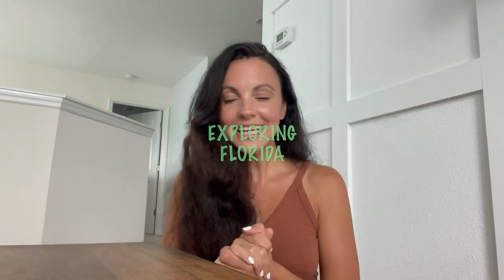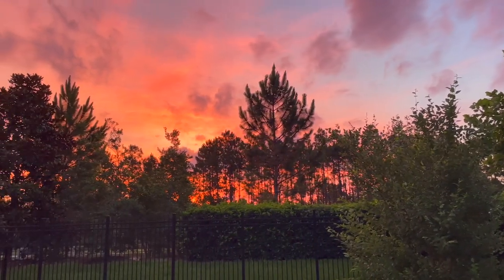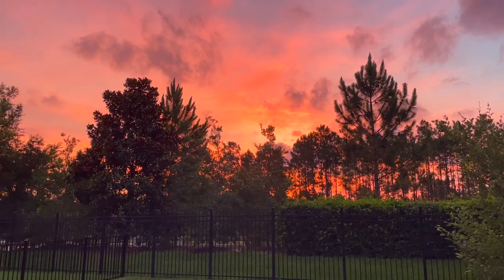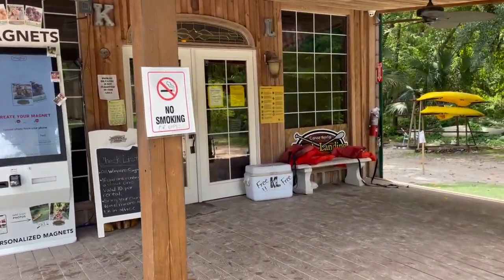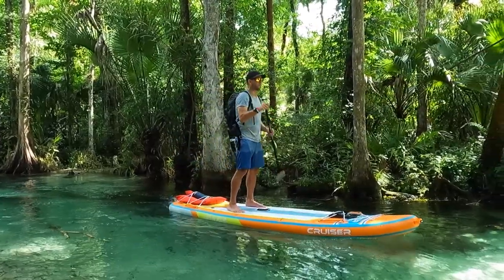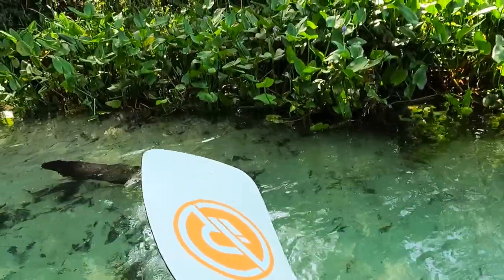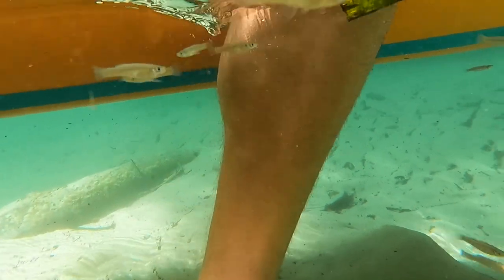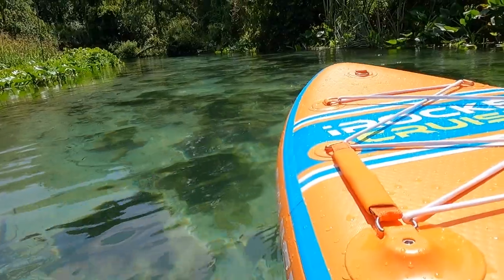THE PRETTIEST PLACE TO PADDLE BOARD IN FLORIDA | Ep. 3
This week we had an amazing paddle boarding experience in a natural spring river. Exploring Kings Landing; Florida's very own Jurassic Park!

We share new videos each week and love sharing new adventures. We would love to have you part of this new journey!